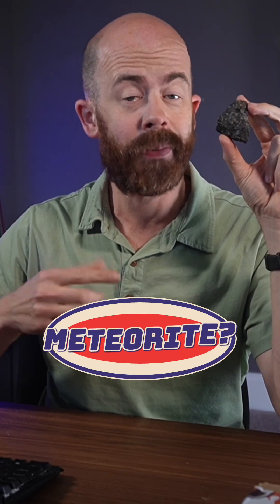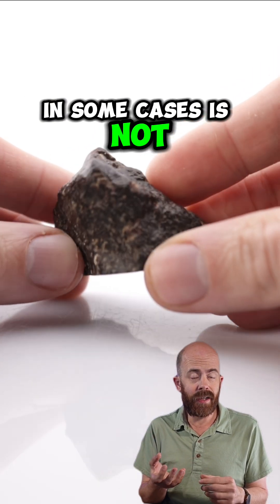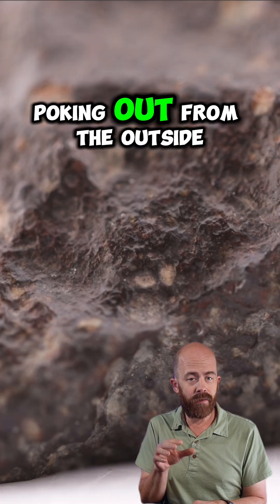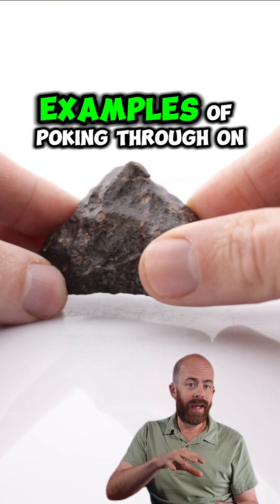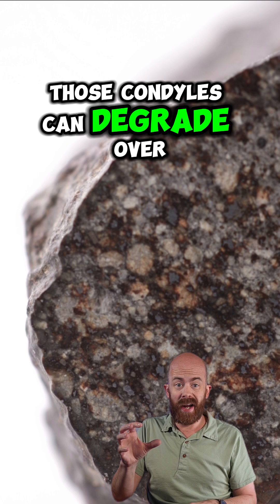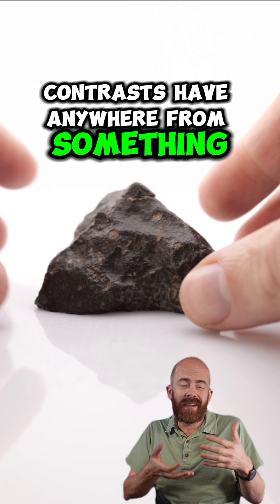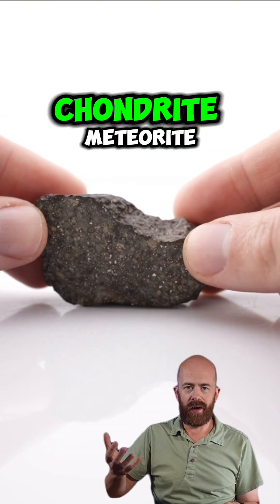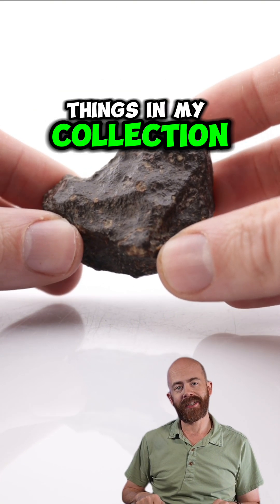How Do We Know It's a Meteorite? Ep. 2 ☄️